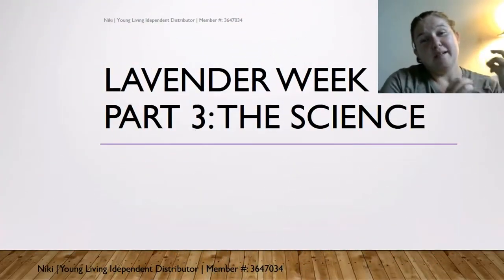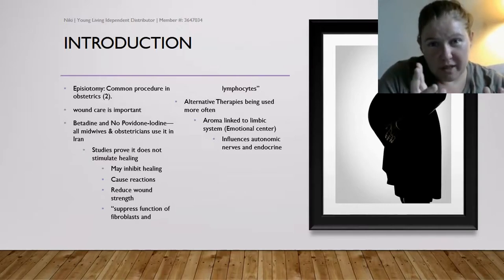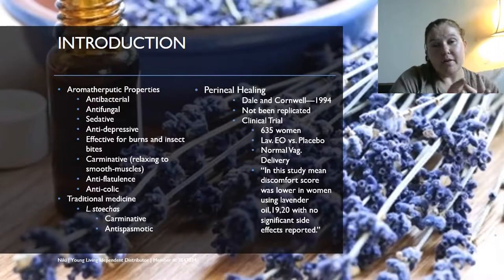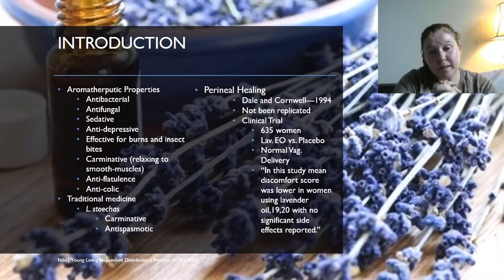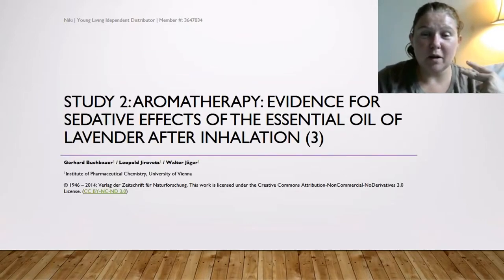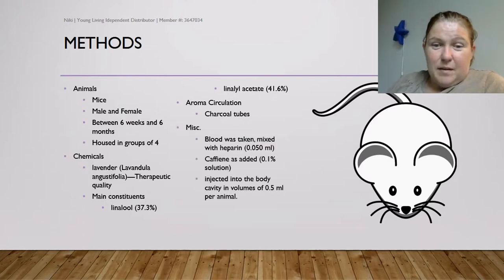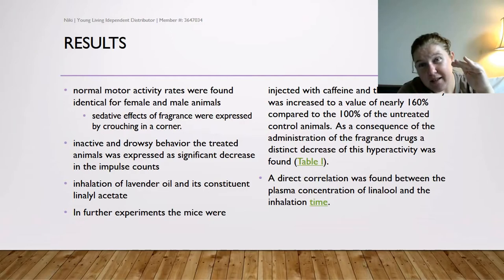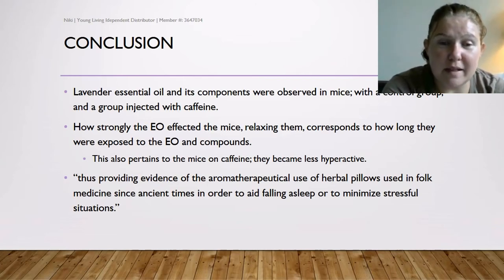Niki's Essentials | Lavender Week pt 3: The Science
We've looked at the herb and the oil. Now it is time to see what real hard facts and scientific studies have to say about lavender essential oil.

My Favorite Stuff with Lavender EO:
*Two Old Goats - Essential Oil Lotion
*The Honest Company Honest Lavender Vanilla Aromatic Soy *Candle
*Amrita Aromatherapy, Pure Joy
*The Art Of Shaving® Pre-Shave Oil With Lavender Essential Oil
*Elma&Sana Moroccan Argan Oil, with Lavender Essential Oil
Elma&Sana Argan Oil Butter, with Lavender Essential Oil:

3. Aromatherapy: Evidence for Sedative Effects of the Essential Oils of
Lavender after Inhalation